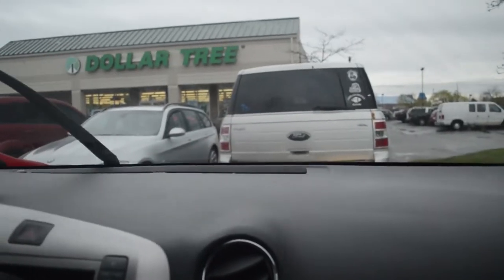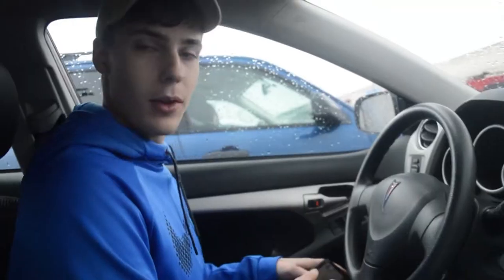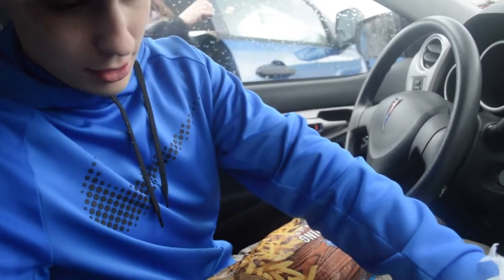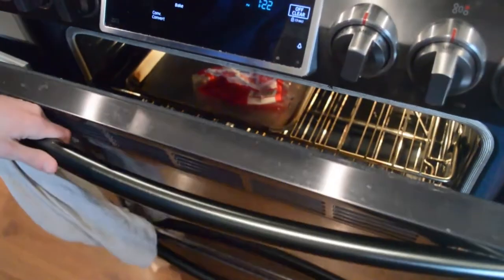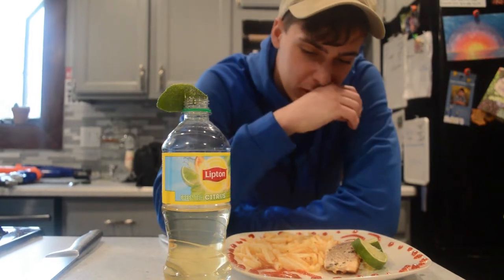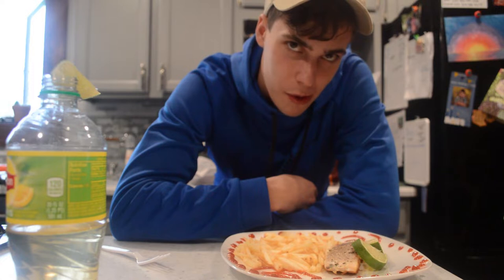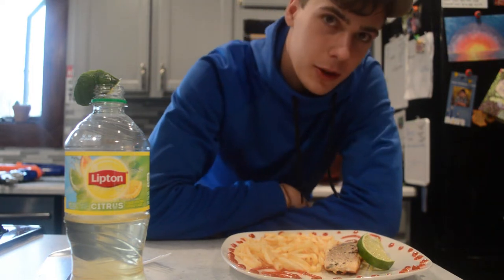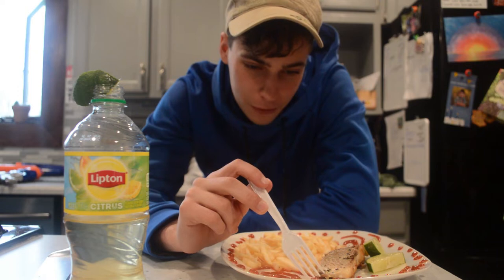Dollar tree fish *MUST WATCH*